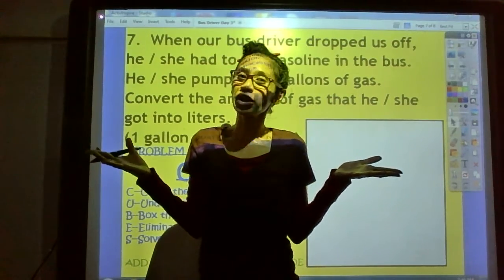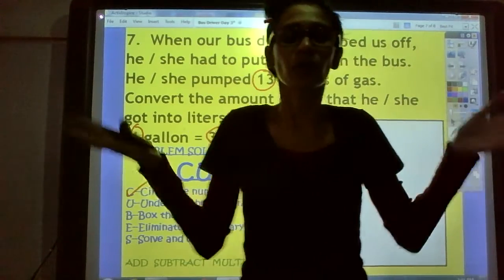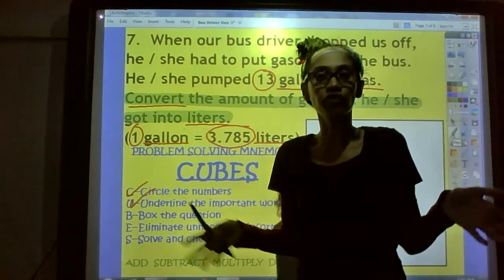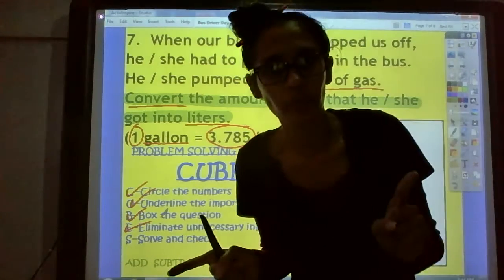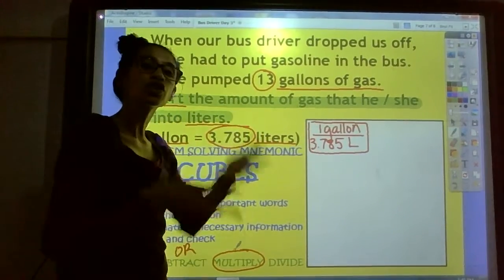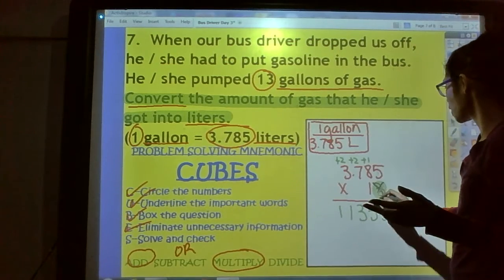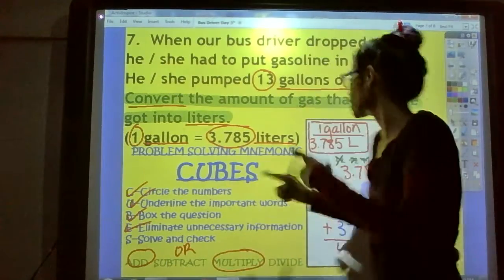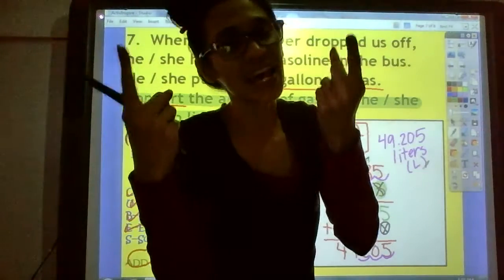Bus Driver Math Day 3 Part 7